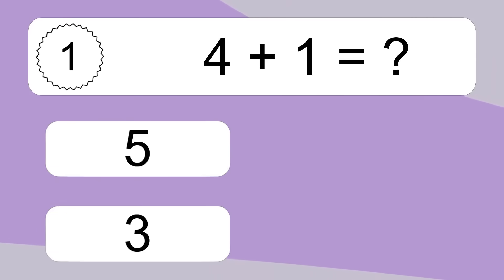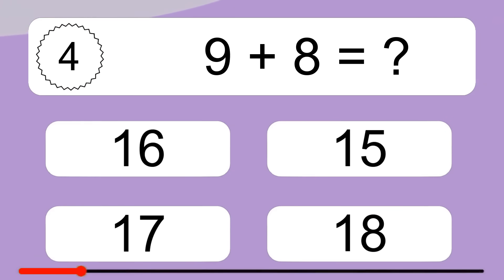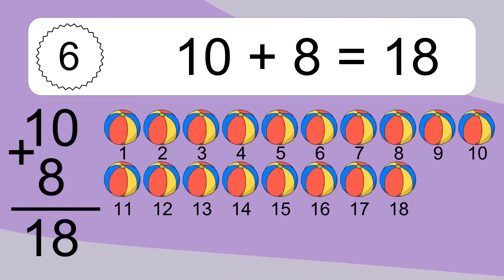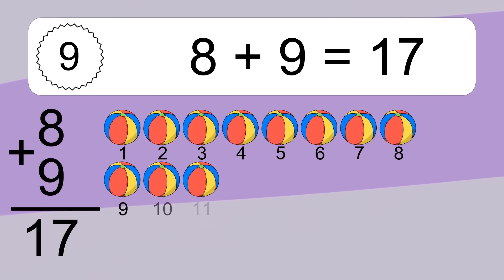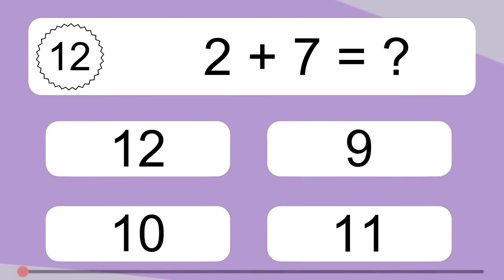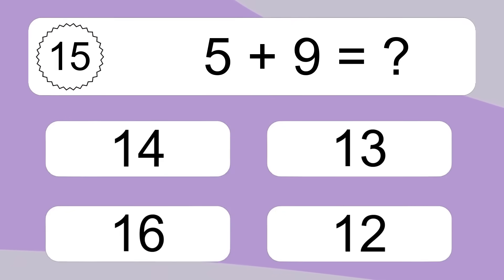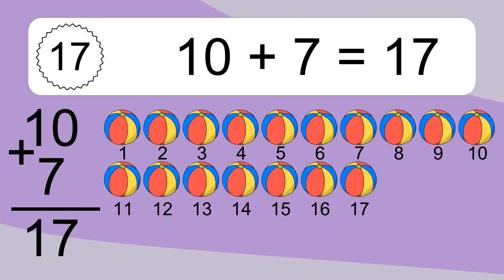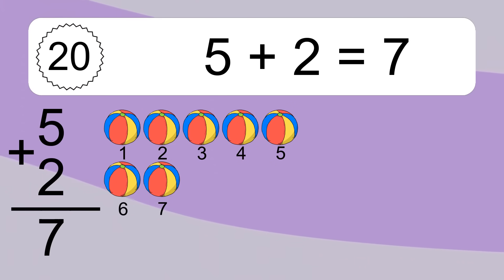20 Addition Quiz Exercises for Kids